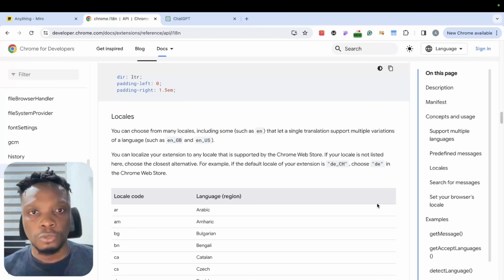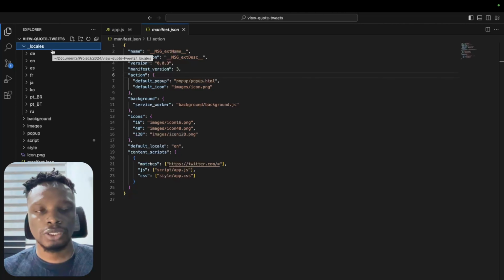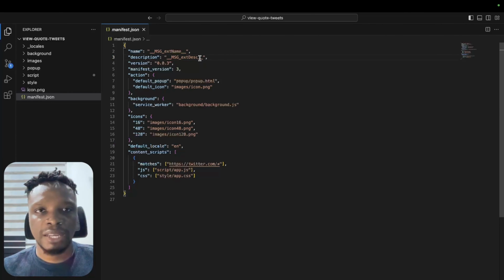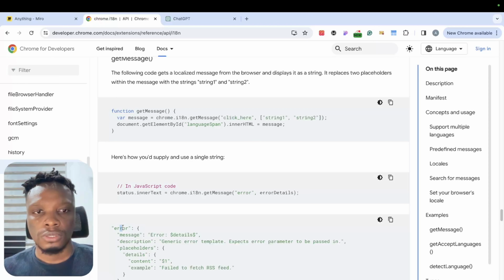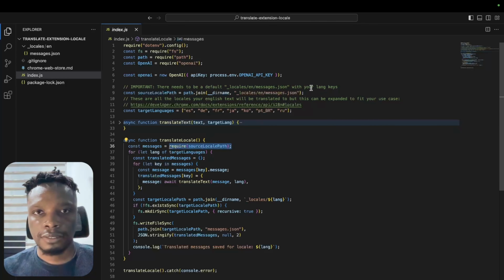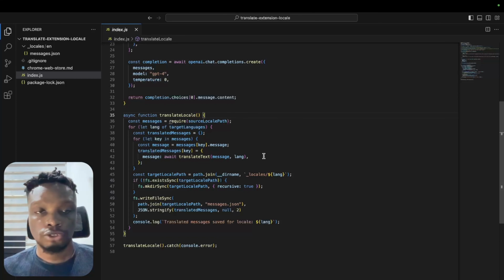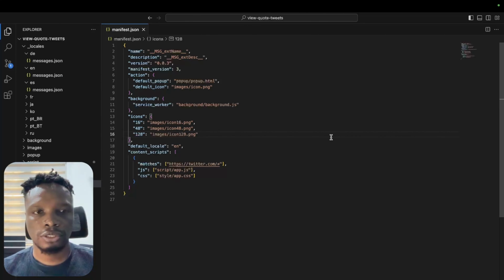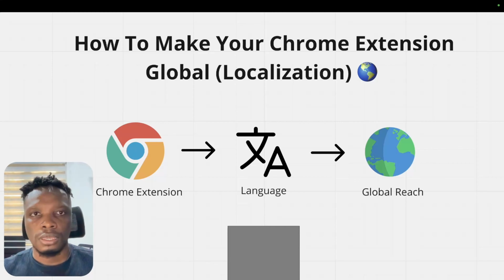The SECRET to making your Chrome extension "Global"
Timecodes
00:00 - Intro
00:39 - Choosing Which Languages To Support
01:37 - Implementing Chrome Extension Localization
06:10 - Custom AI Script To Automate Translations
10:34 - Localizing The Chrome Webstore Listing Description